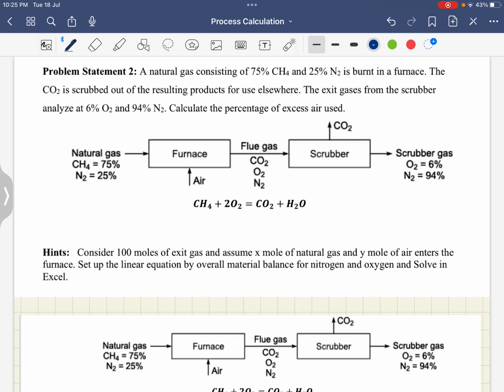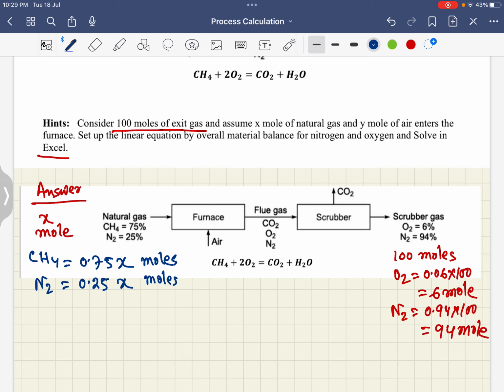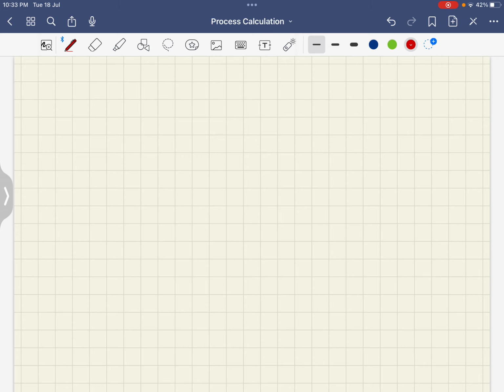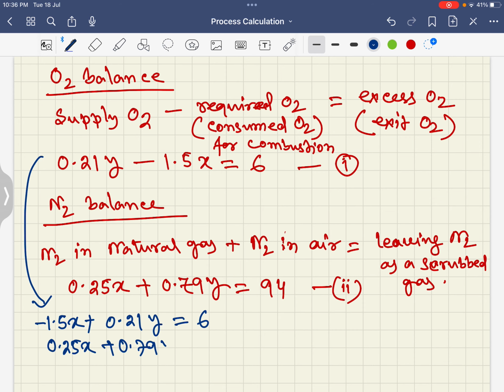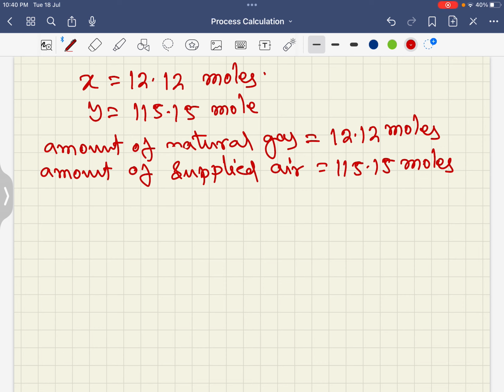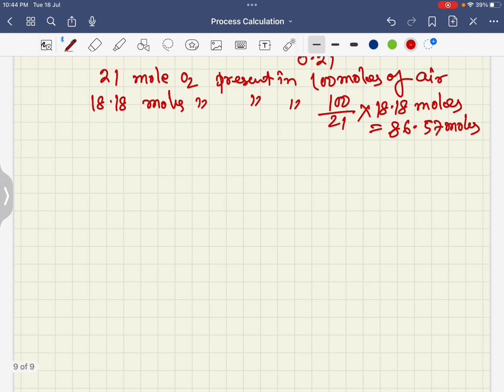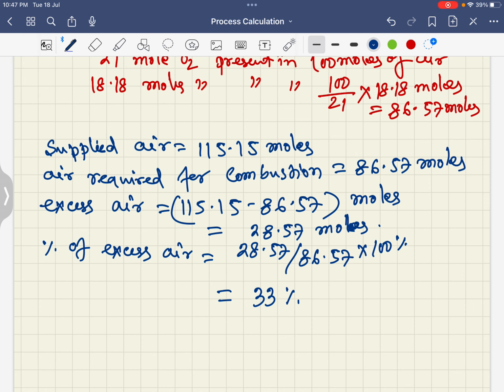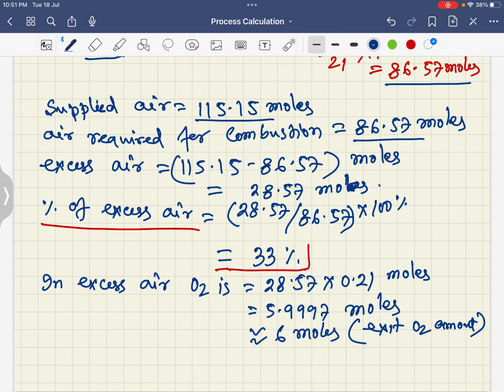Combustion: Mass Balance: Process Calculation:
Here one small correction: % of excess air would be = Excess air / Supplied air = (28.58/115.15)x 100= 25 %

In combustion processes, mass balance is a crucial aspect that ensures the conservation of mass throughout the system. It involves tracking the inflow and outflow of mass to understand the combustion reaction's efficiency. By accounting for all the reactants and products involved, mass balance allows us to calculate the amount of fuel consumed and the resulting combustion products. This information is vital for optimizing combustion processes, minimizing emissions, and improving energy efficiency in various applications, such as power generation and automotive engines.